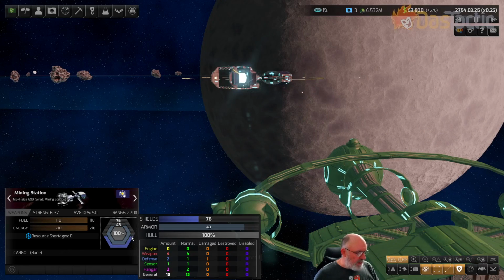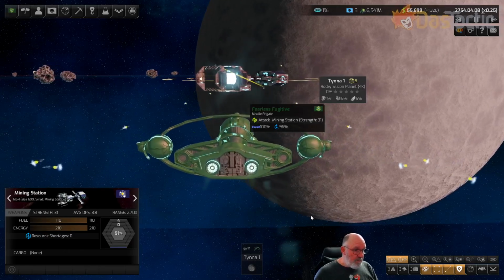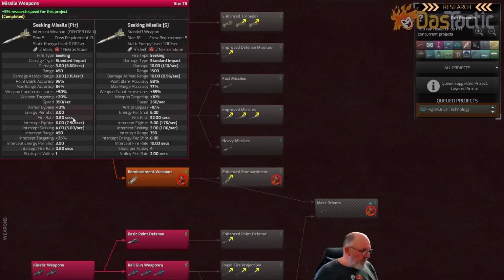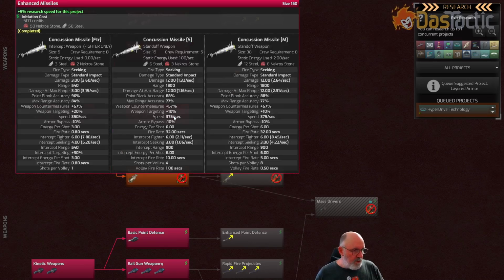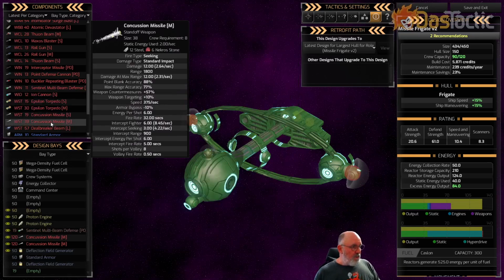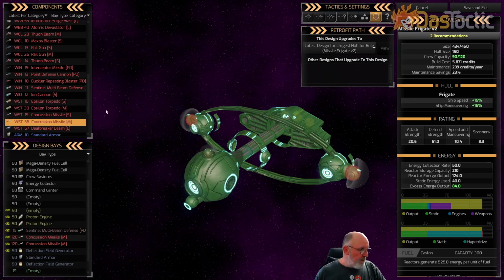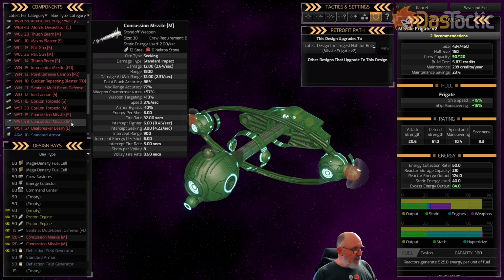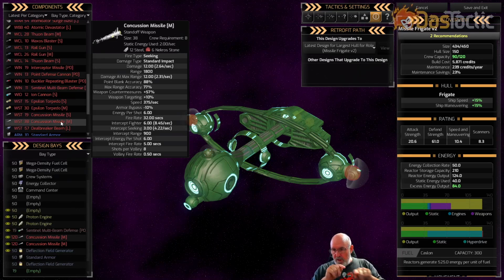Distant Worlds 2 Tutorial 16 ~ Missile Weapons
Distant Worlds 2 is a very deep and rich space simulation game. It is a space opera with incredible replay value. In this series I hope to peel back the layers in the game and provide a reference for many of the various game mechanics. Above all, I hope this series will provide a way for players to feel comfortable playing this incredible game.